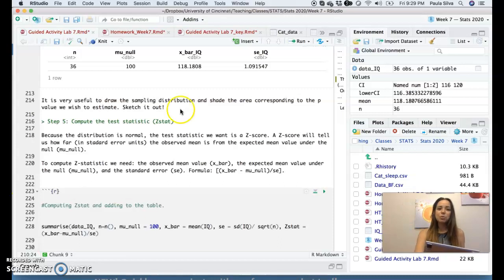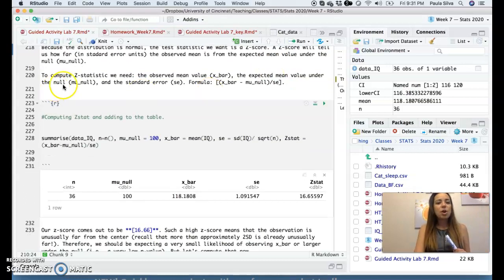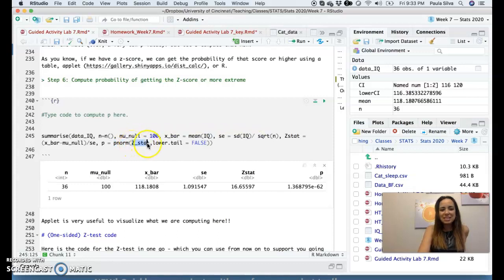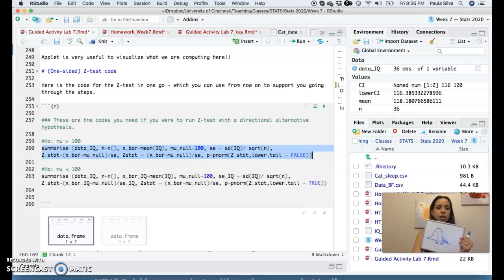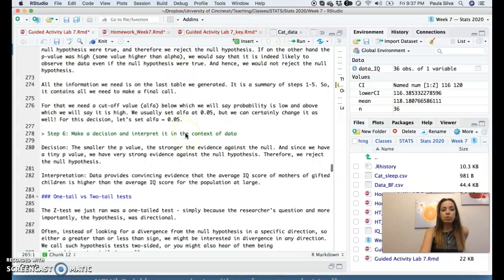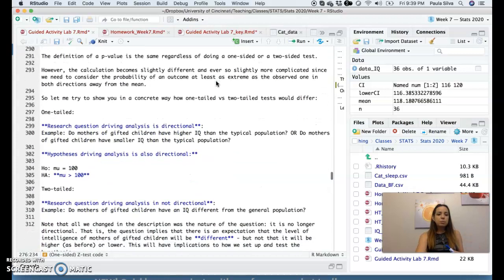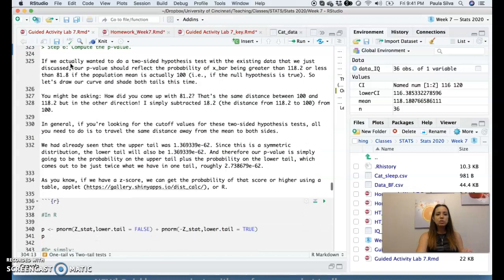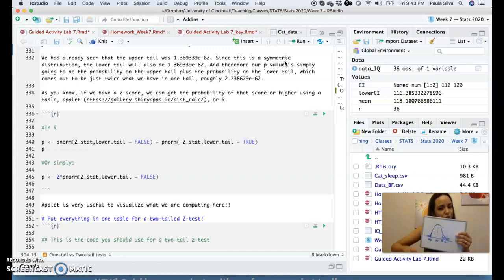Graduate Statistics: Week 7 - Lab 7 Video 3